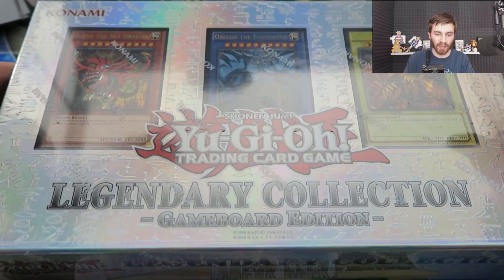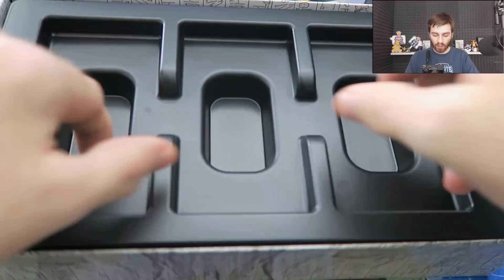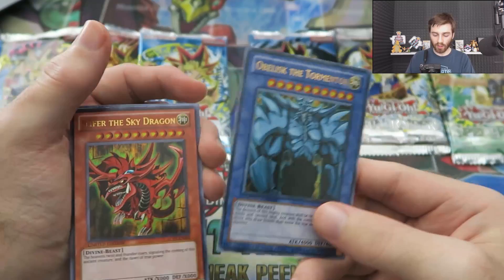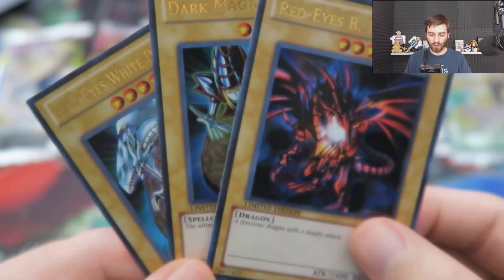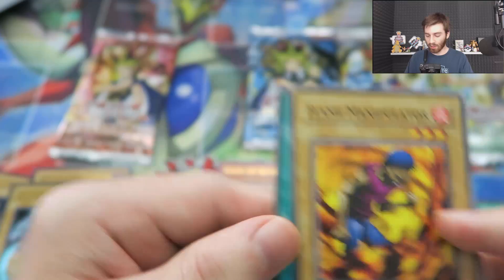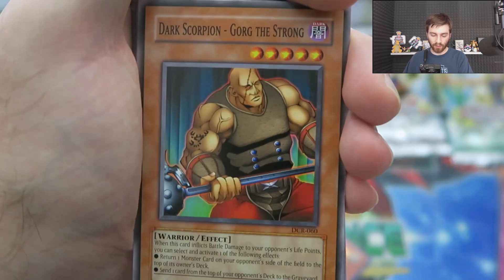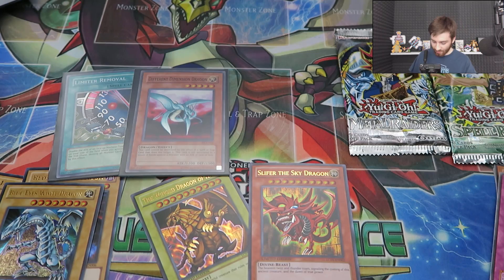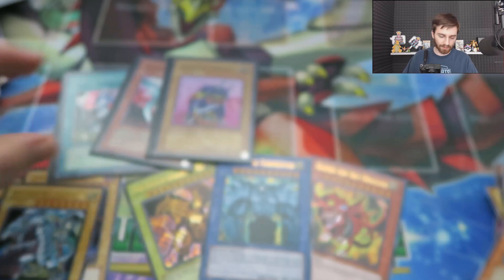Best YuGiOH LEGENDARY COLLECTION BOX OPENING!! GOD CARDS & OLD SCHOOL PACKS! (Gameboard Edition)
Best YuGiOh Legendary Collection Box opening gameboard edition! YuGiOh God Cards opening! Slifer, Ra & Obelisk OP!